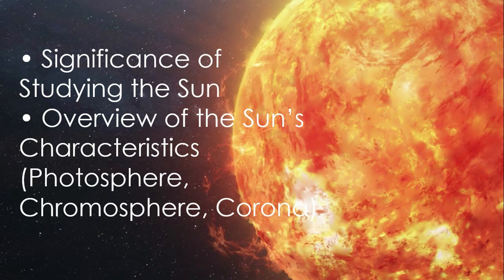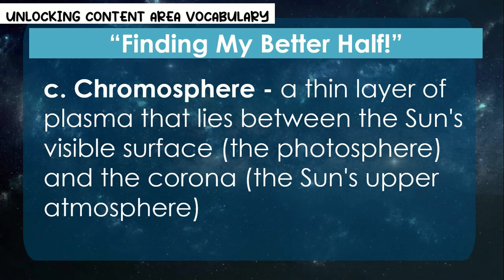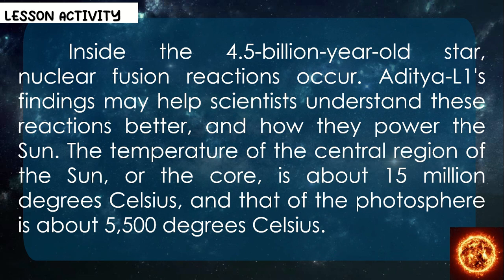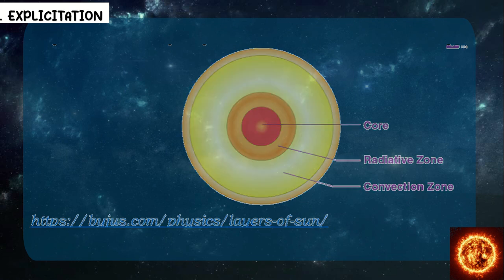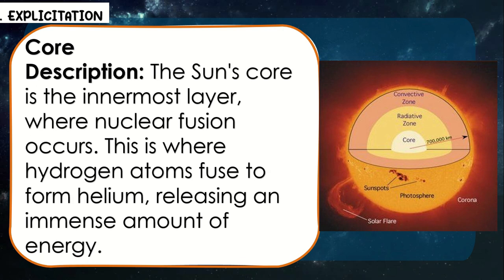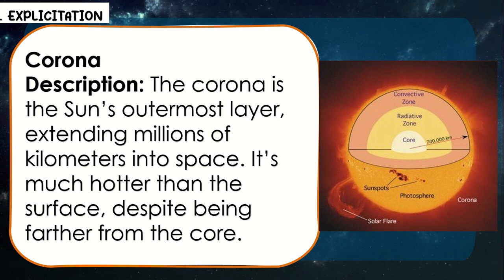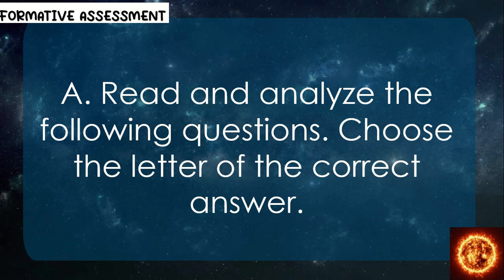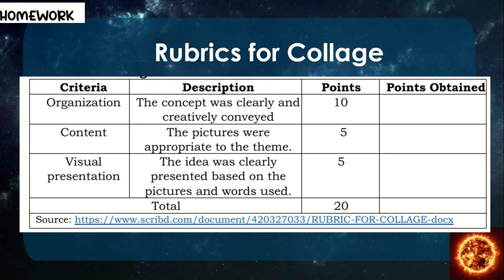SCIENCE 4 QUARTER 4 WEEK 7 MATATAG - SIGNIFICANCE OF STUDYING THE SUN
• SIGNIFICANCE OF STUDYING THE SUN
• OVERVIEW OF THE SUN’S CHARACTERISTICS (PHOTOSPHERE, CHROMOSPHERE, CORONA)